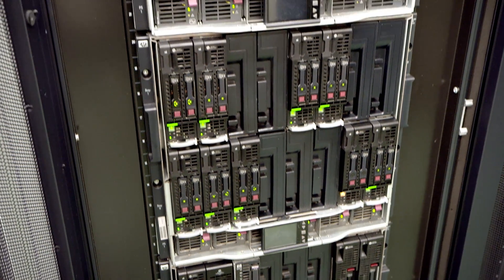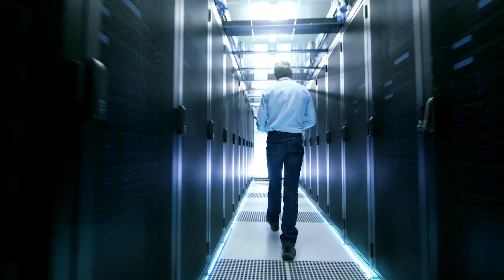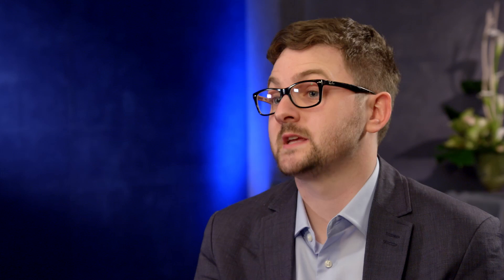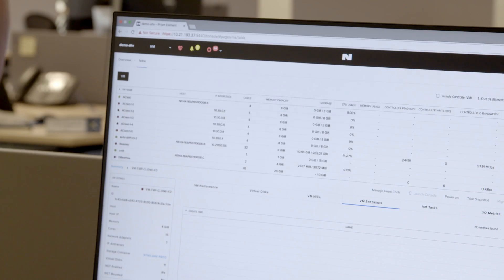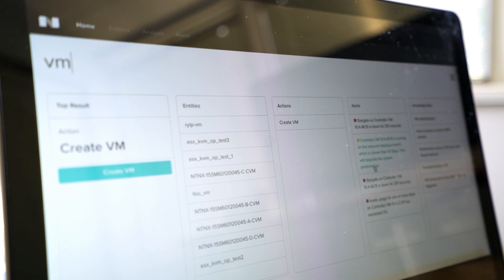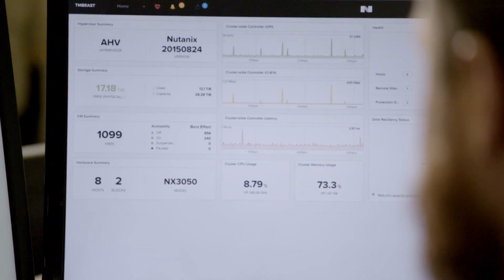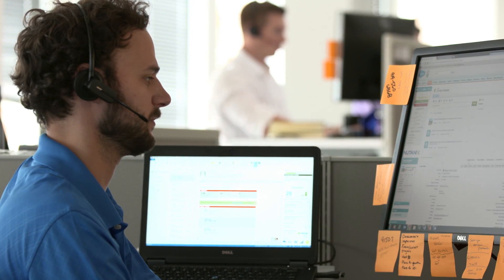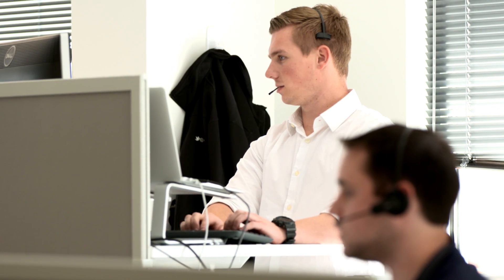The University of Reading Sees 60% Savings with Dell EMC XC and Nutanix Enterprise Cloud Software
The University of Reading is a leading research organisation in the UK. Hear how Dell EMC XC Series hardware and Nutanix Enterprise Cloud OS Software has enabled them to achieve 60% savings per VM per year and is the only choice for all of their research workloads.